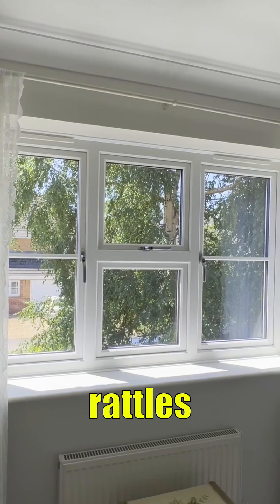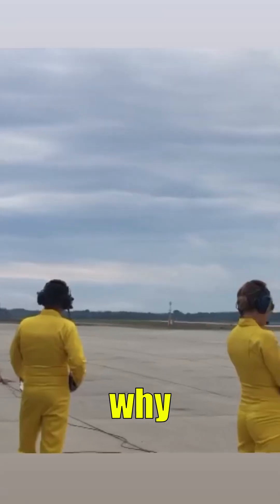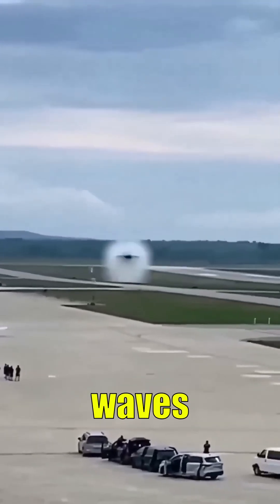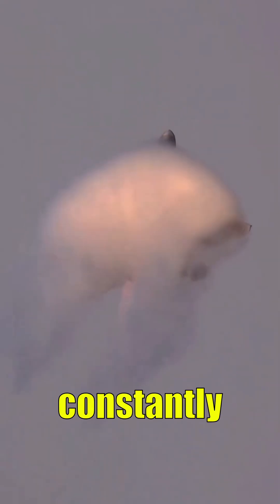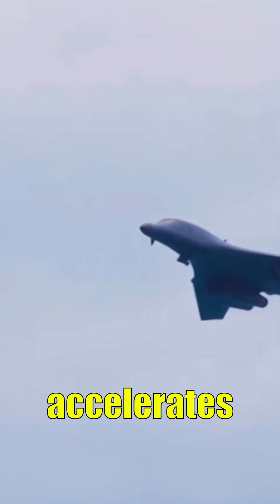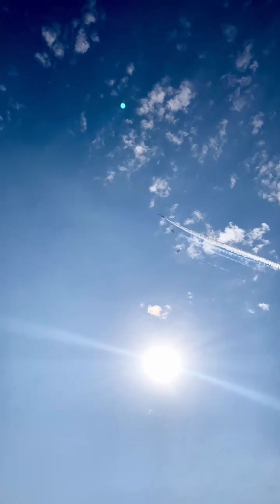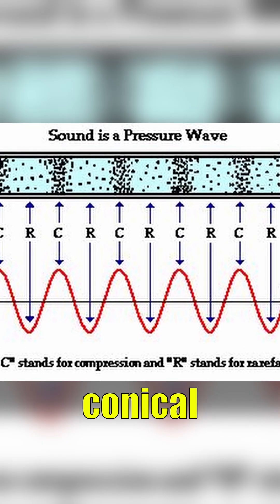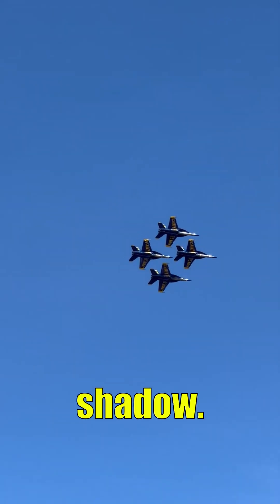What is Sonic Boom?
It’s a terrifying noise that rattles windows and shakes the ground. But what exactly is a sonic boom? And why does it only happen when an object flies faster than sound? Here’s the science: Sound is made of pressure waves traveling at about 767 miles per hour. As a jet flies, it constantly pushes new sound waves forward.

When that jet accelerates to Mach 1—the speed of sound—it catches up to every single pressure wave it just created. All that sound energy piles up simultaneously, forming a massive, compressed shockwave.

This huge, conical pressure wave trails behind the aircraft like a physical shadow. That audible 'BOOM' you hear isn't a single explosion; it’s the sound of that highly compressed shockwave hitting your ear as the cone passes over you. The object is creating that boom continuously, but because it’s moving faster than the sound itself, you only hear it after the jet has already flown past.